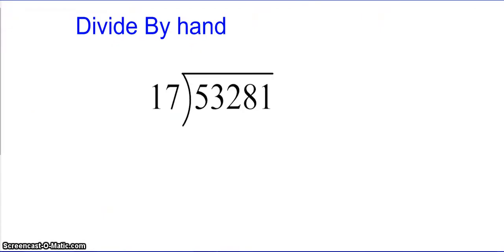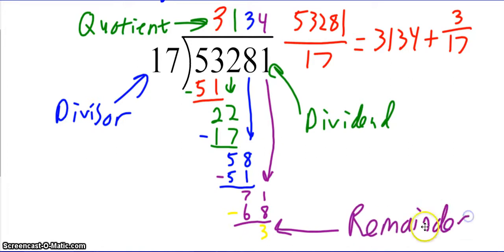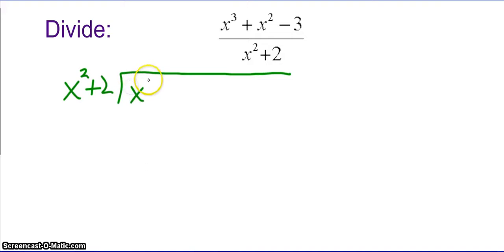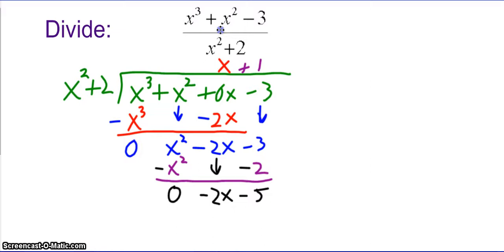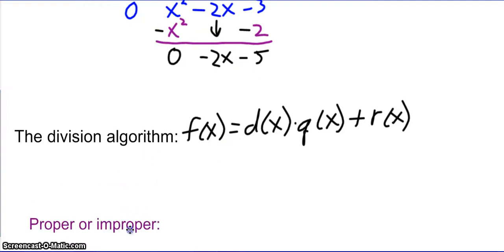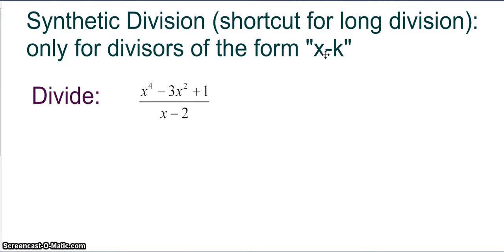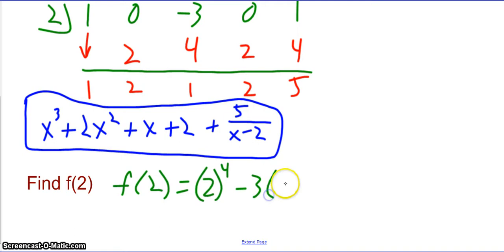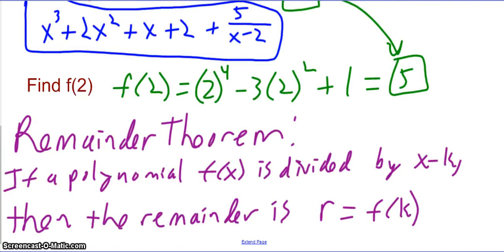polynomial, synthetic division part 1